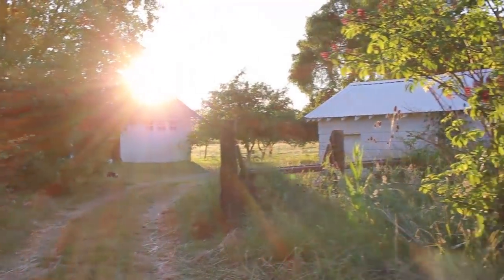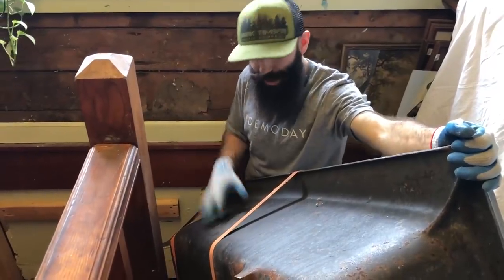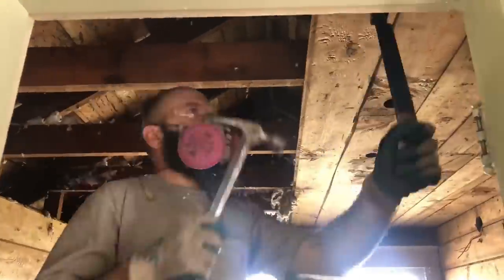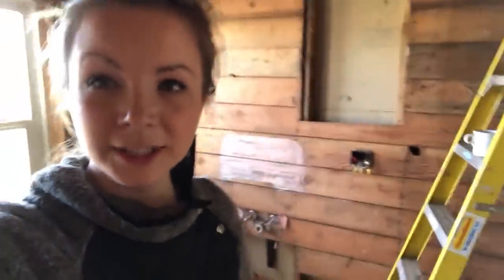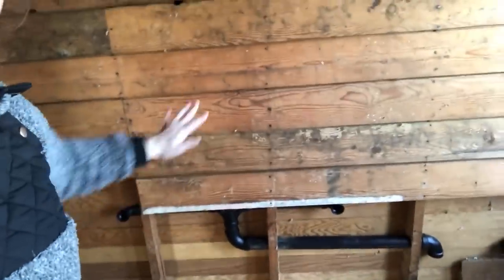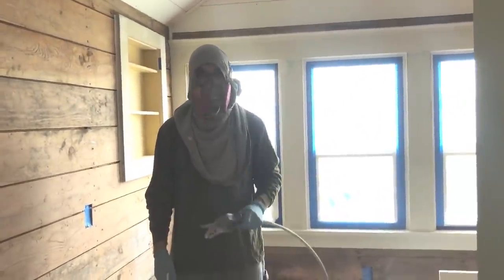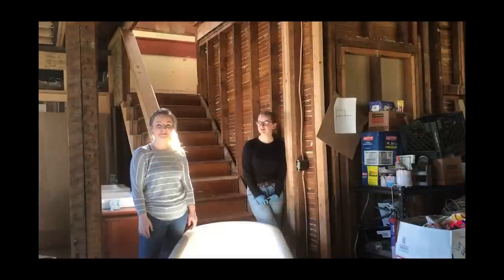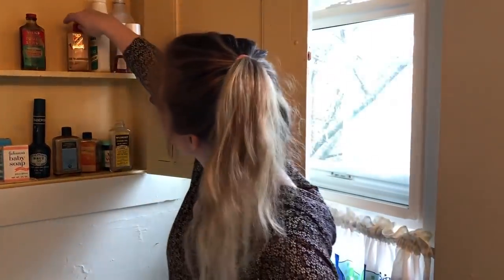Farmhouse Bathroom Renovation | PART 1 |- Lavender & Fir Farmstead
Part 1 of our 1920 Farmhouse Bathroom Renovation! We smashed some stuff, found and fixed a few major problems, had a bit of an accident with the bathtub... But as always, we found a little humor in all of it! Check out Part 2 also dropping this week!

You can now Shop the Treasures from the Old Farmhouse!